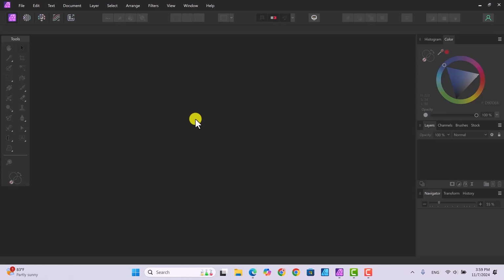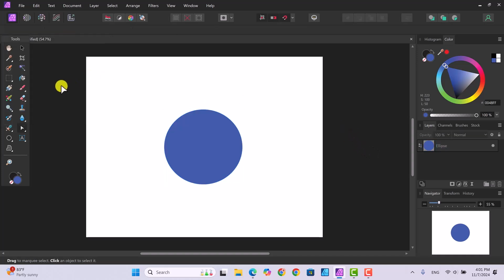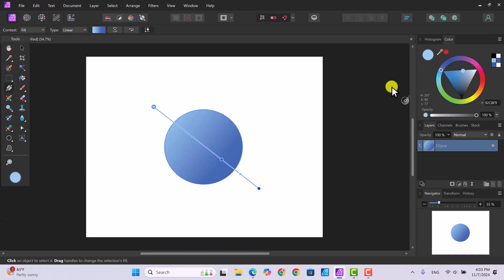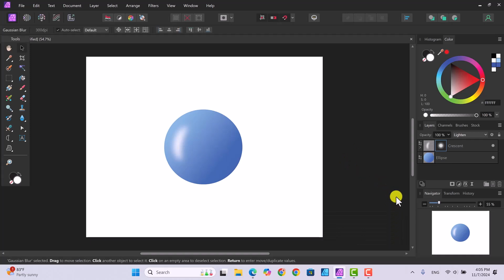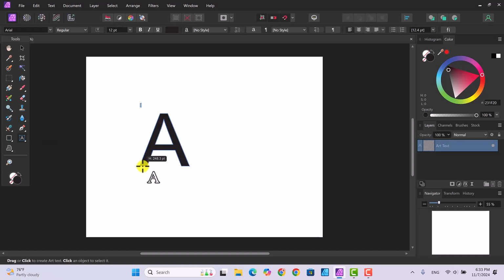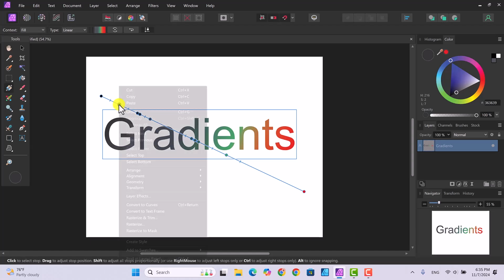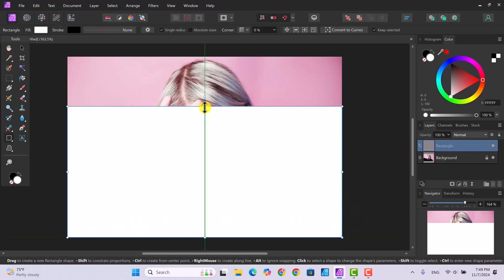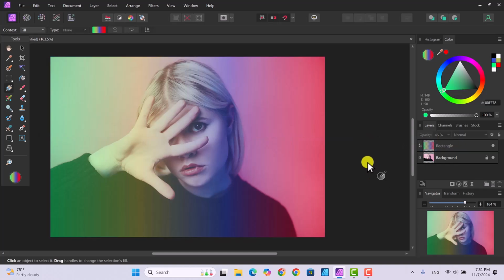Affinity Photo 2 Video 14: Using Gradients to Spice up Your Projects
Have you ever thought that the text and images that you used were dull and boring? Well you can spice things up by using gradients. Check out the video to see how.